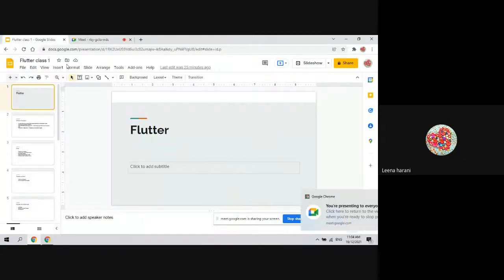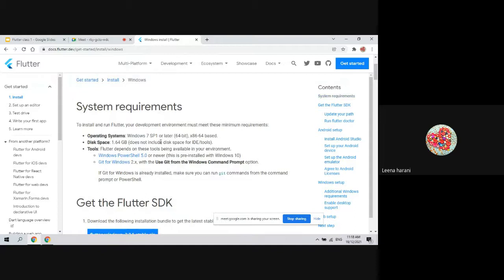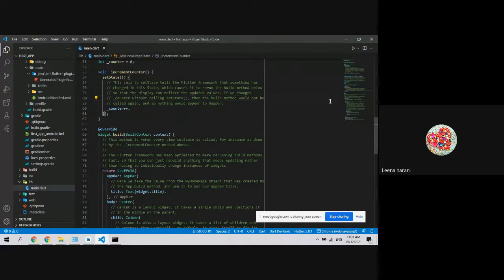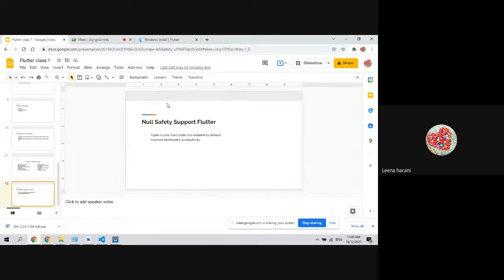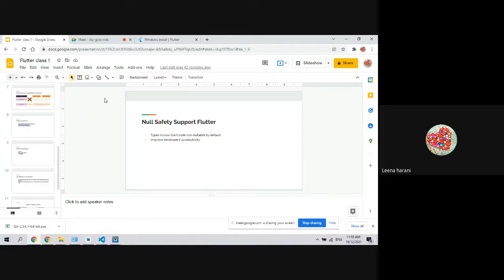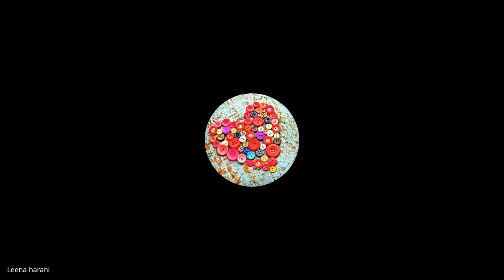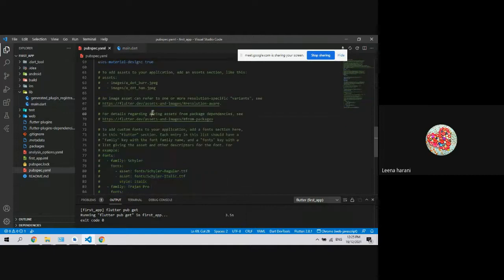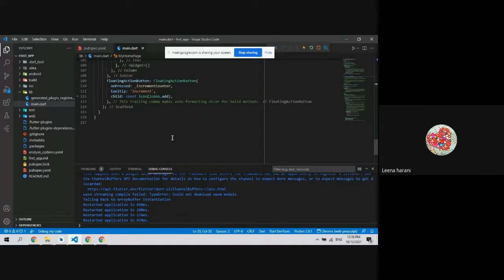Flutter App Dev - Lecture 1